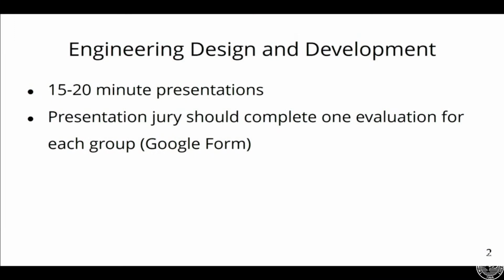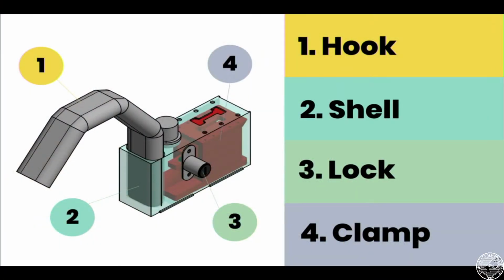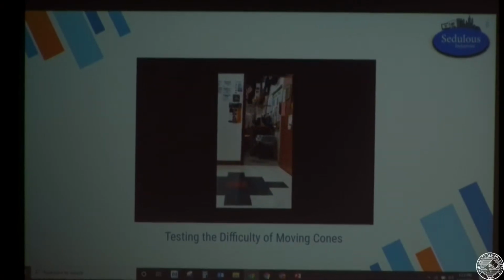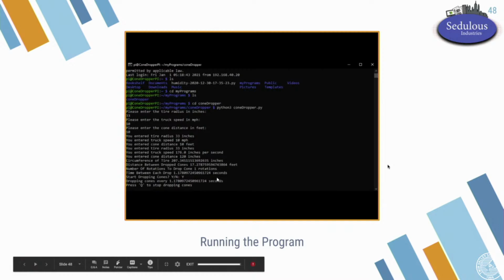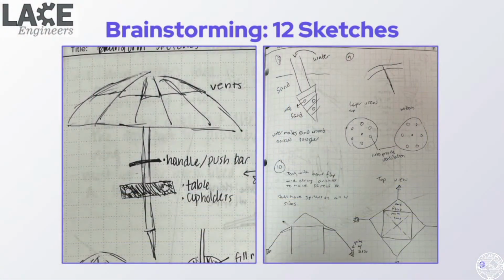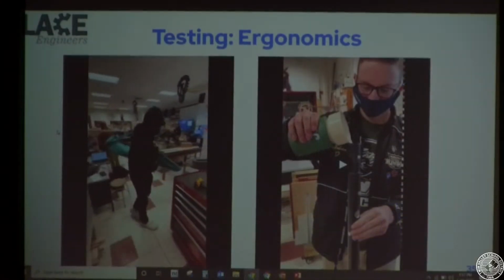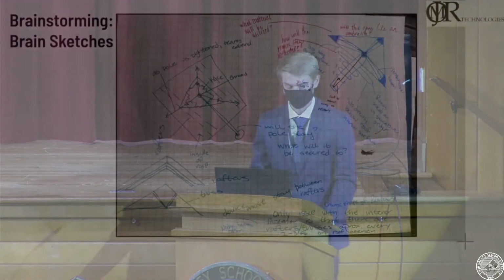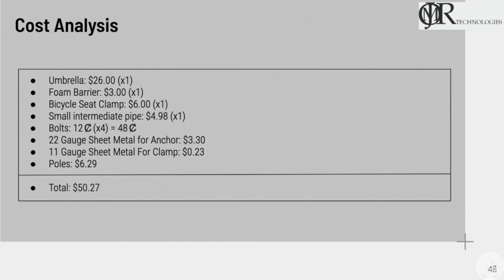2020 - 2021 PLTW EDD Presentations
2021 Version Of Twin Valley PLTW Capstone Course Presentation